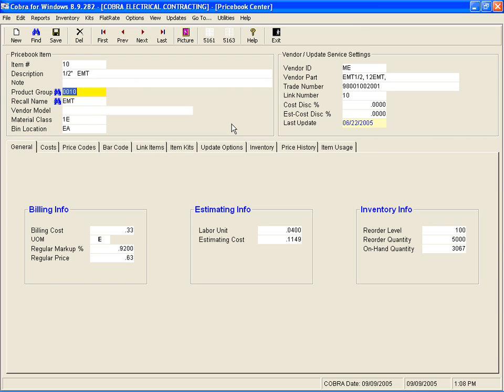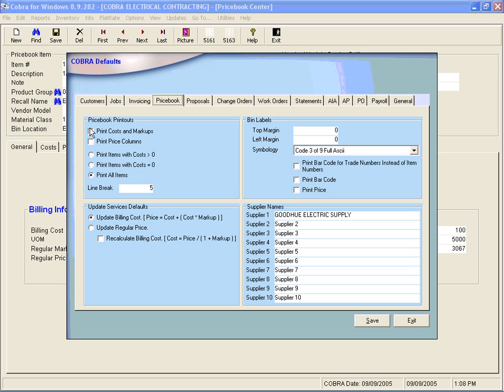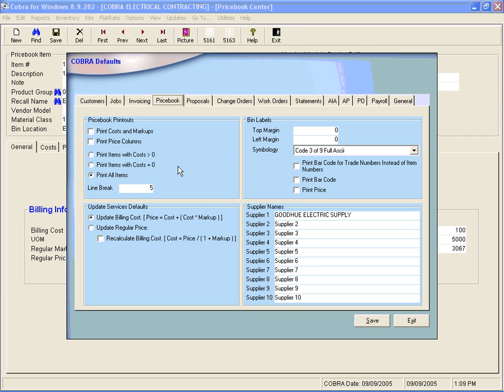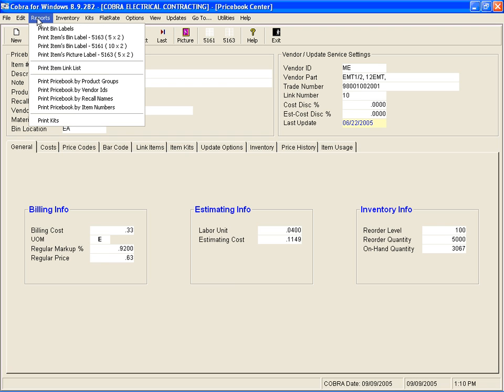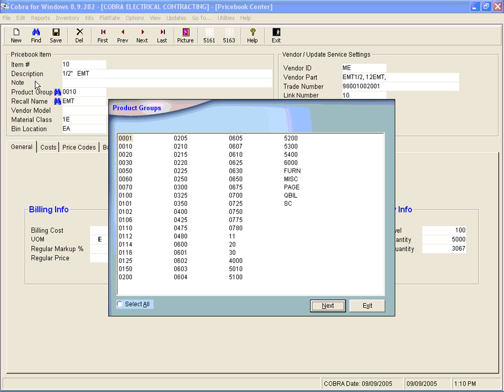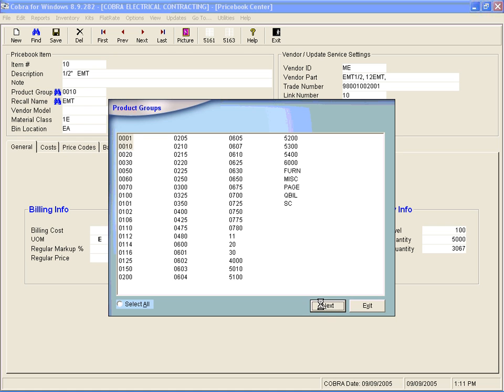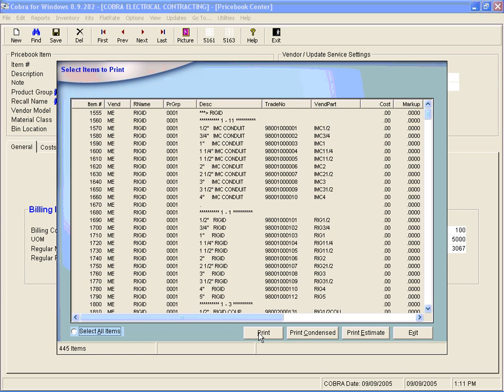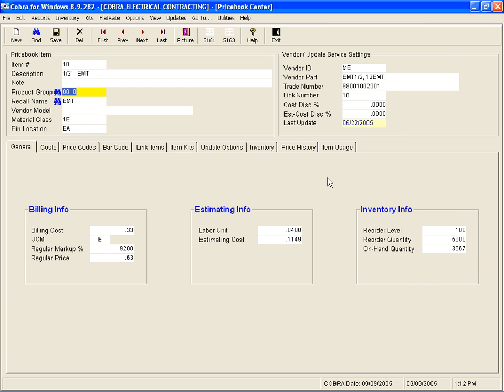Pricebook_Print_Pricebook